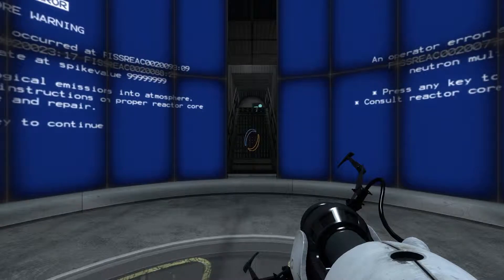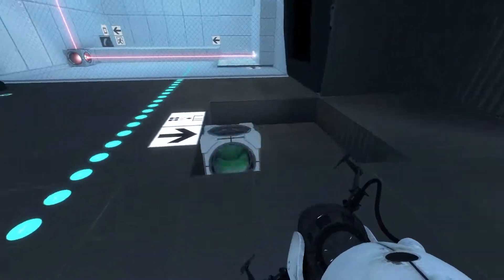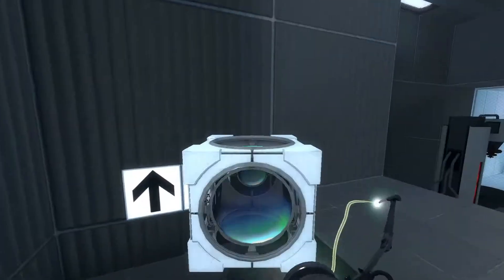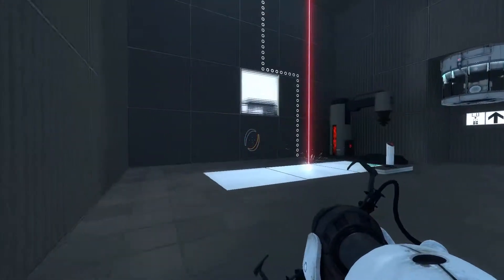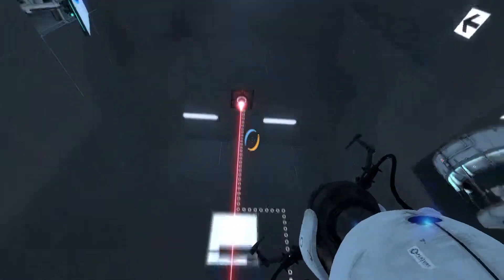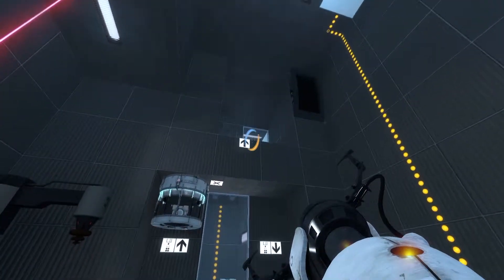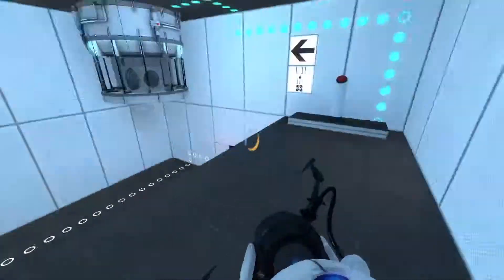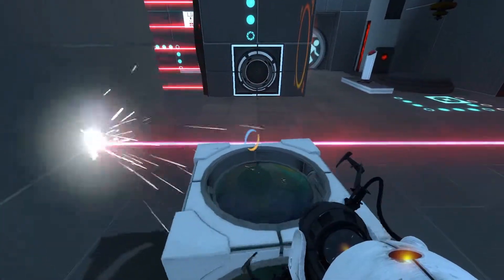How to solve Test #303 | Let’s Play Portal 2 Community Test Chambers Custom Map #32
Join me in a Let’s Play Series featuring Portal 2 Community Test Chambers. In this series I will post playthroughs of different user submitted custom maps for Portal 2’s Perpetual Testing Initiative program.

In this walkthrough episode I’m showing you how to solve Test #303 by w_, available

If you enjoyed my Test #303 solution and want to see more Portal 2 custom maps walkthroughs, check out my Portal 2 Perpetual Testing Initiative playlist available